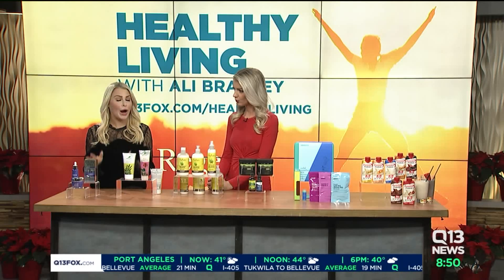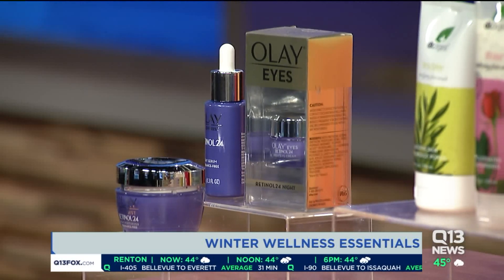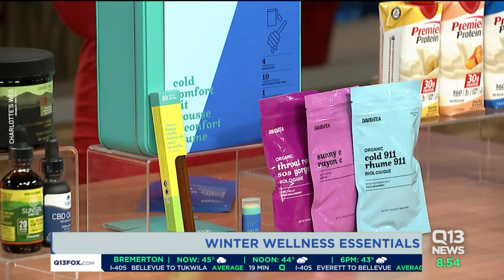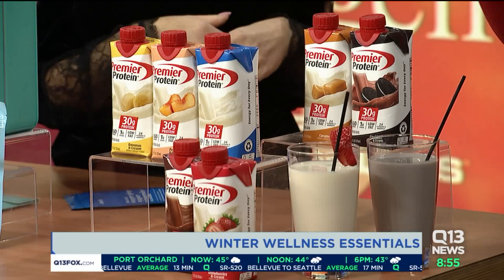Winter Wellness Essentials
The Go-to-Girlfriend, Sadie Murray joined us to help us survive the gloom and doom while keeping our health first!